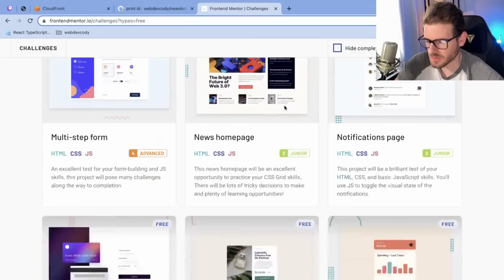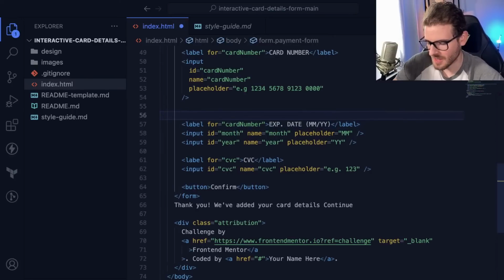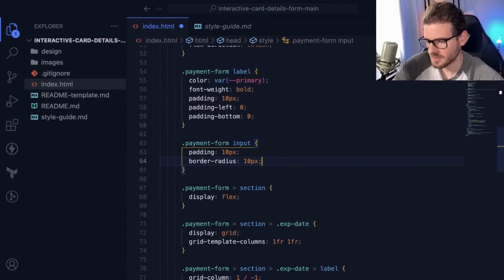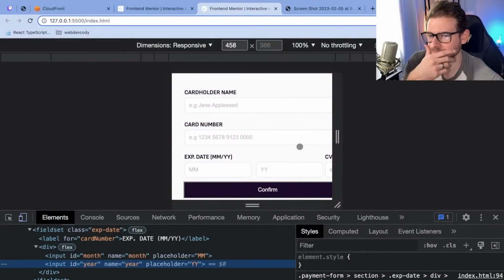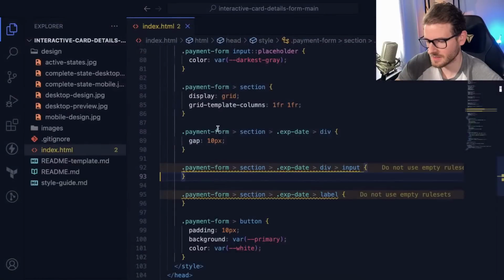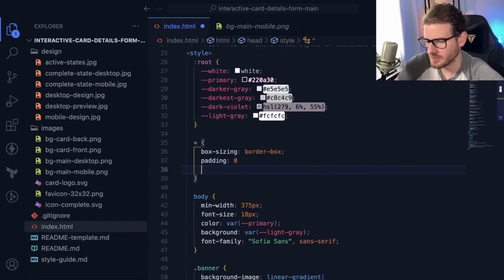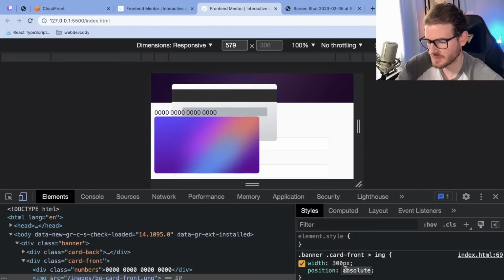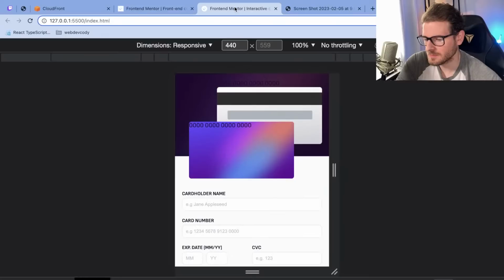Doing frontendmentor.io challenges using HTML / CSS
just doing some react / html challenges